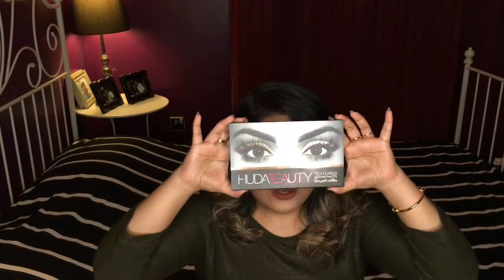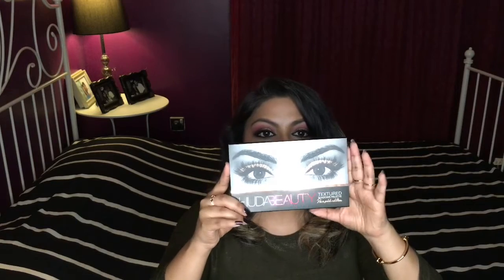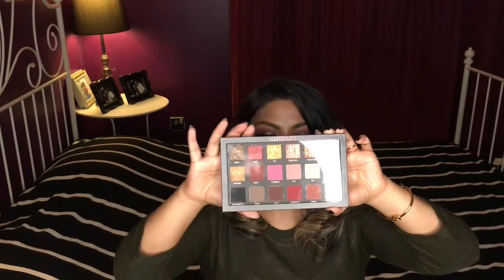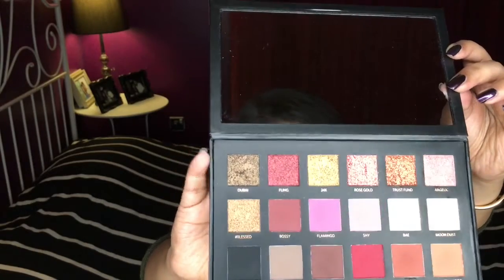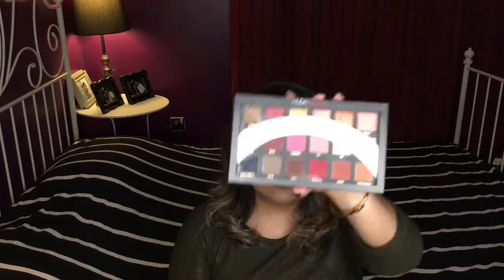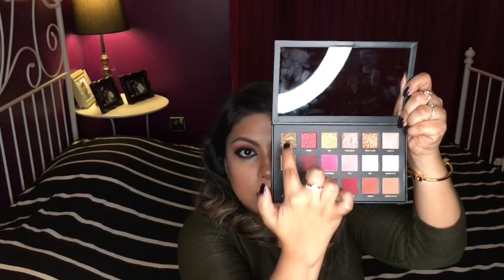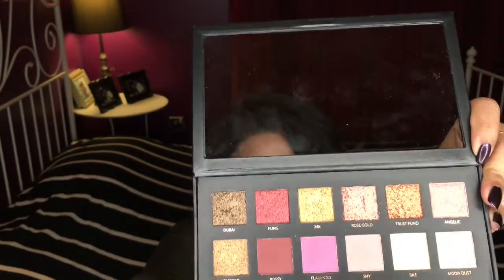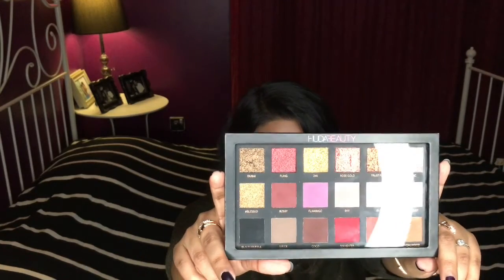Huda Beauty Rose gold palette Review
Huda beauty rose gold palette review and swatches

Foundation - Mac mineralize foundation Nc42
Powder - Ben NYe banana
Contour - pro Lorac contouring kit
Blush - Mac pinch me
Blush - makeup Geek spell bound
Bronzer - too faced milk chocolate
Highlighter - becca champagne pop x Jaclyn hill

Lips
Huda beauty trendsetter liquid matte

Lid - Dubai
Lip - 24k
Crease - flamingo and sandal wood